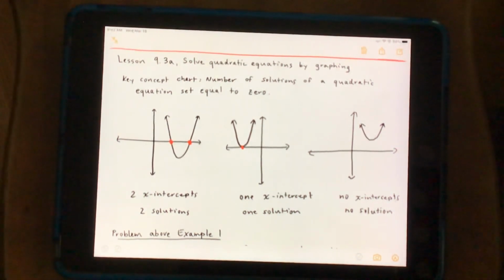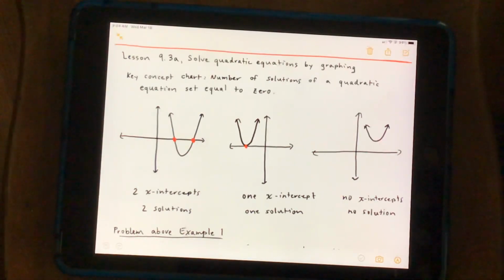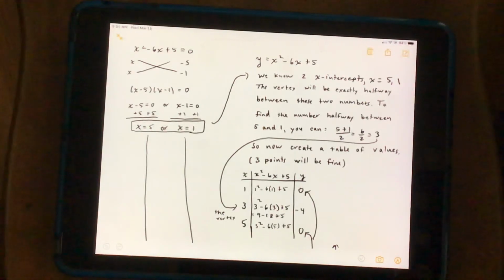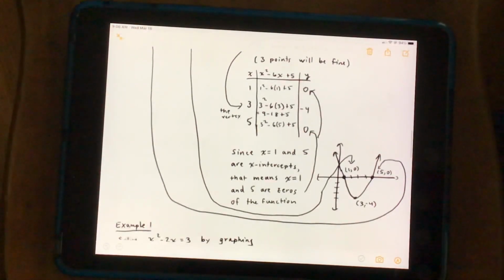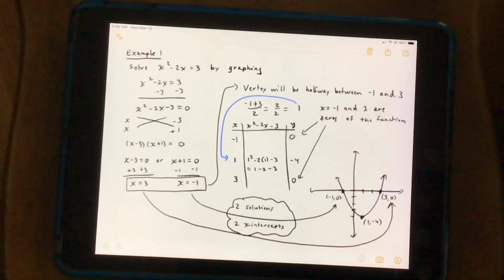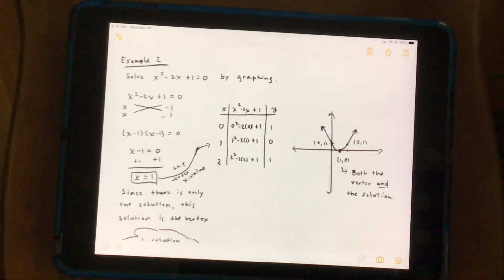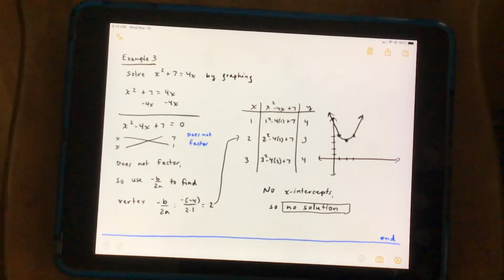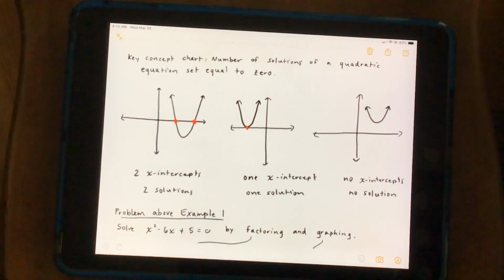Alg 1 9.3a guided practice